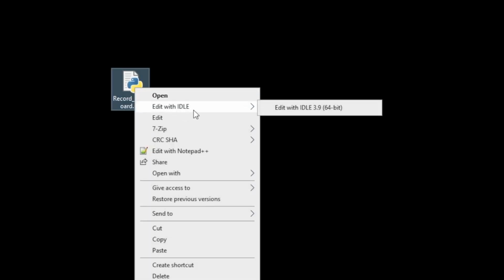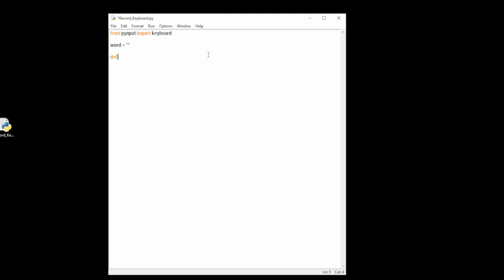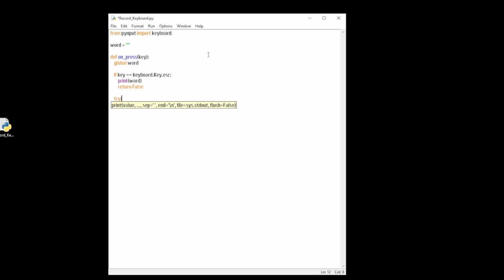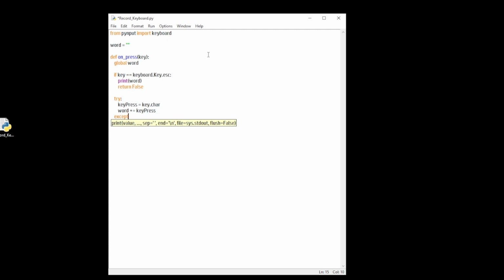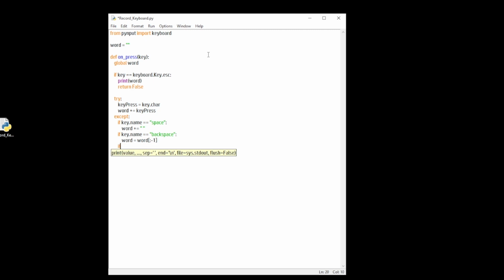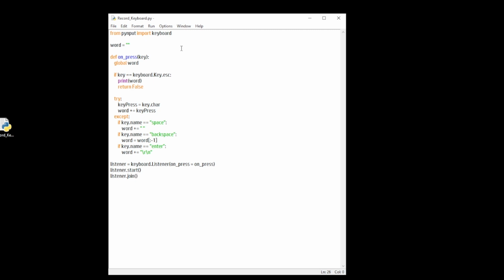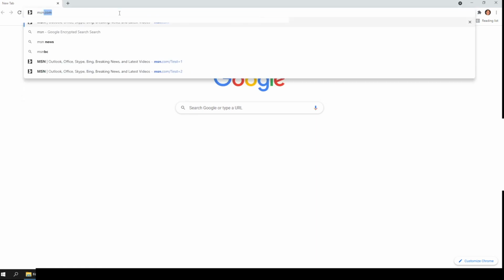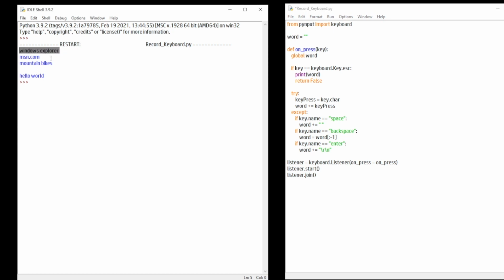Record Keyboard Strokes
Capture every key a user presses on a keyboard. Use this for Good or use this for Evil, you get to play God.